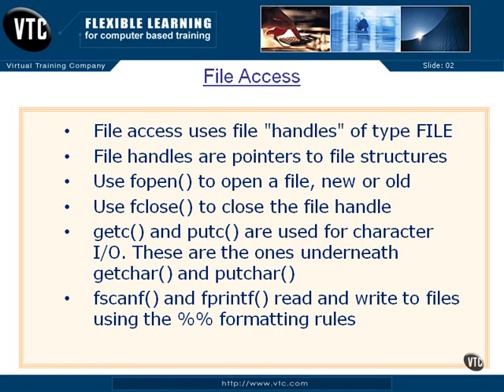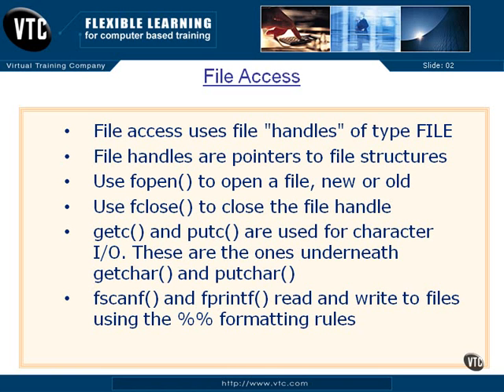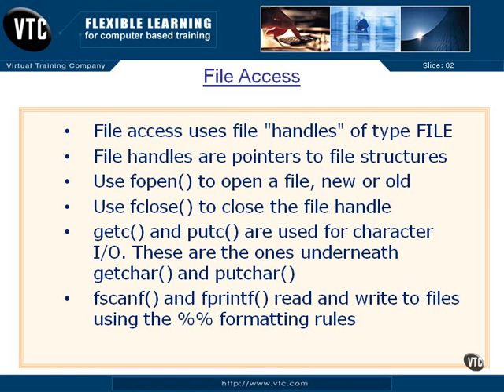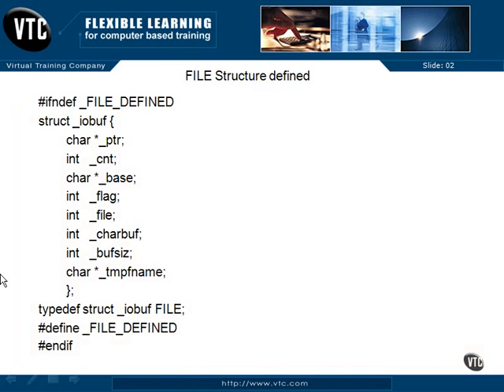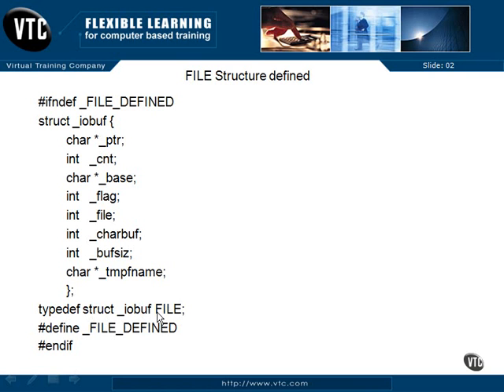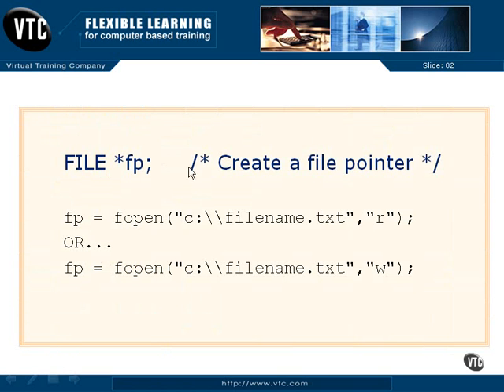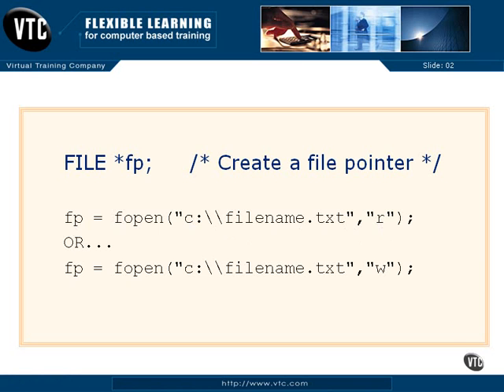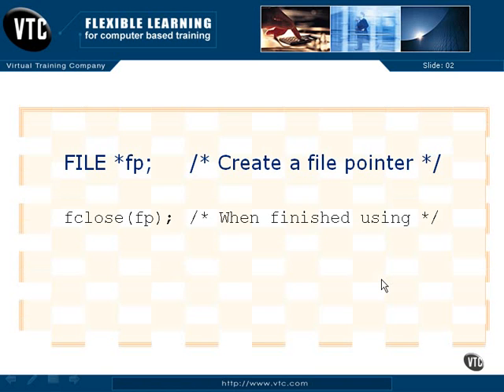08 07 File Access | C Tutorial